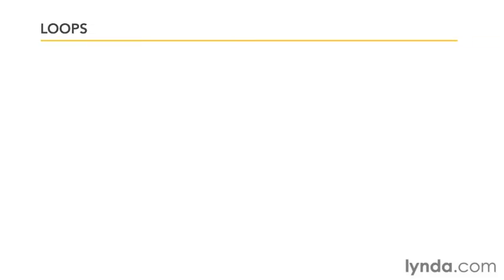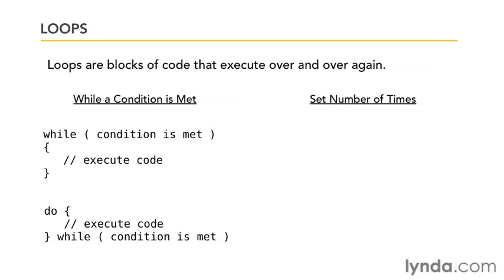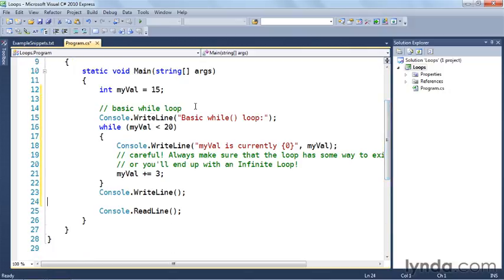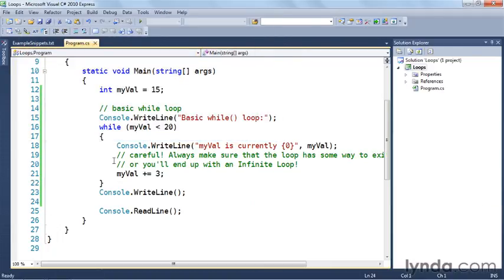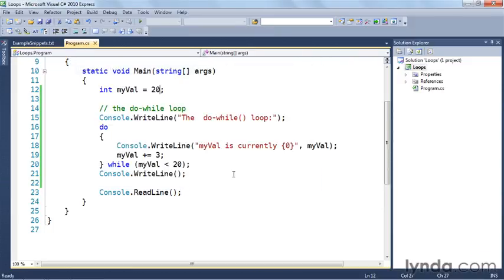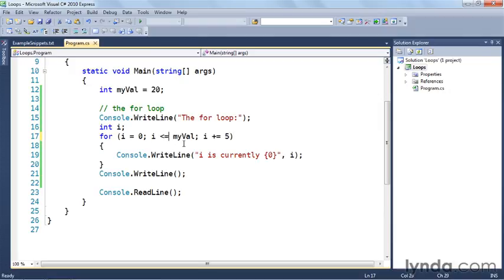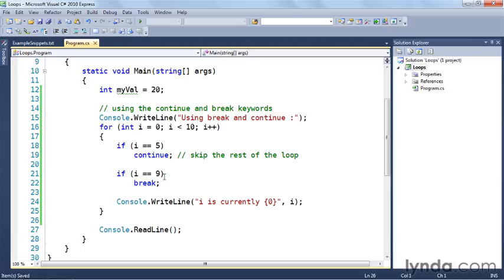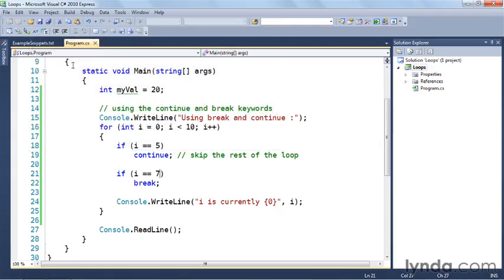C# Essential Training3_6